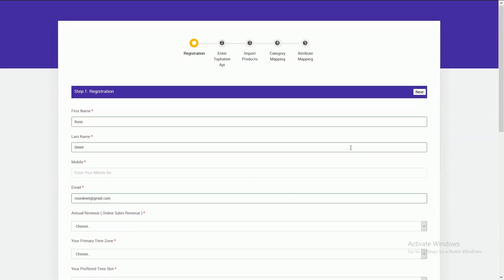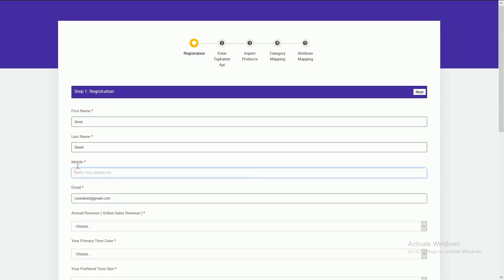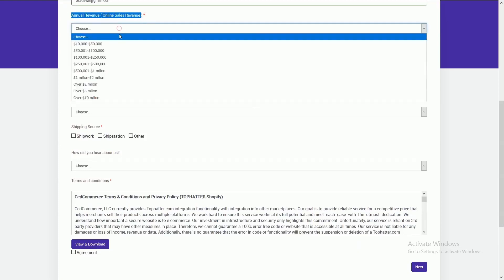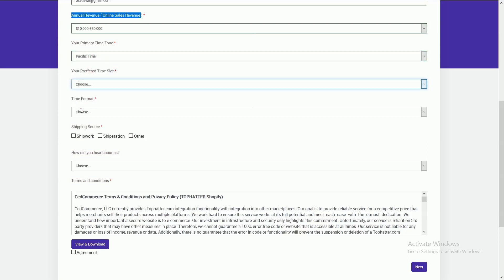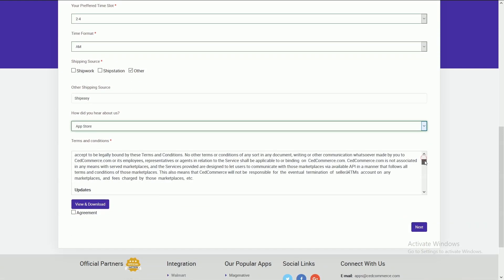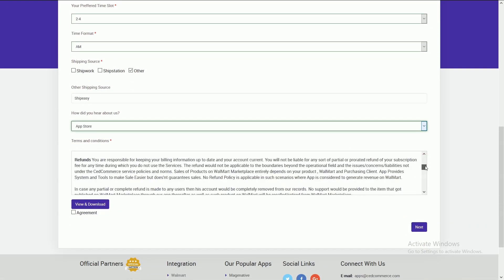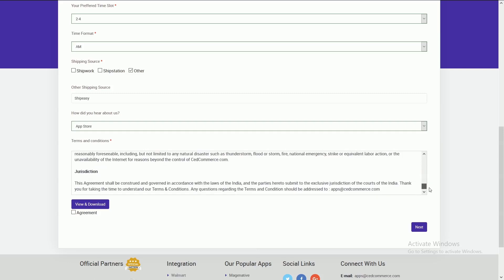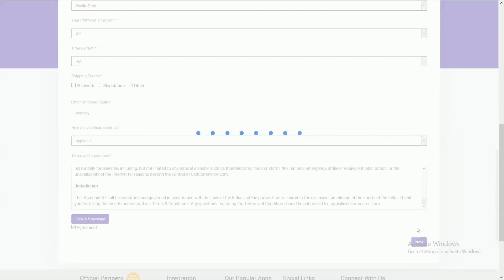How to complete registration step on Tophatter Shopify Integration App? - CedCommerce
Integrate your Shopify Store with Tophatter to Grow Your eCommerce Business.

1. Official Tophatter Channel Integration Partner

2. Manage Your Products, Orders and Inventory Easily

3. Near Real-Time Synchronization With Your Shopify Store

Application Characteristics:

Automate inventory management, product listing, and shipment related operations through Shopify app, and offer your products to your targeted customers at Tophatter.com

Why Tophatter Marketplace Integration App?

1. Near real-time Synchronization

2. Auto Acknowledge order

3.Bulk Product Upload

4.Instant Notifications

5.Recurring Updates